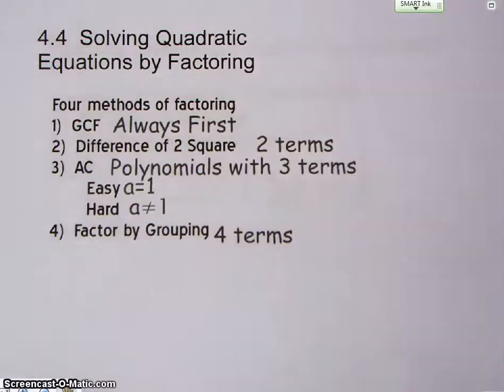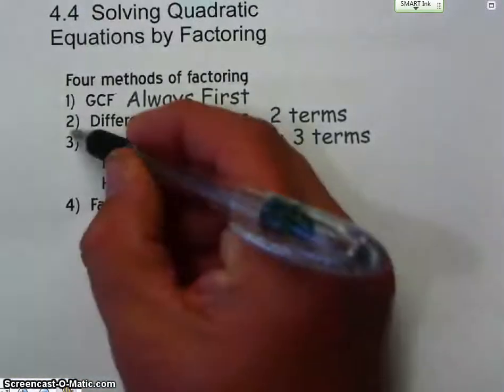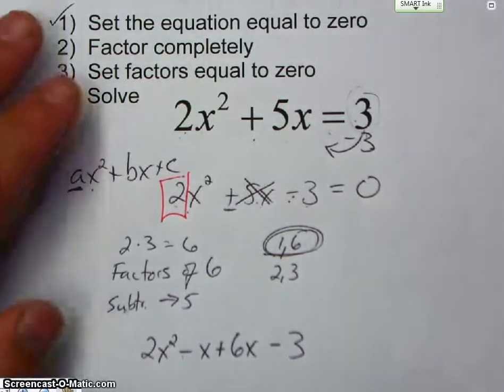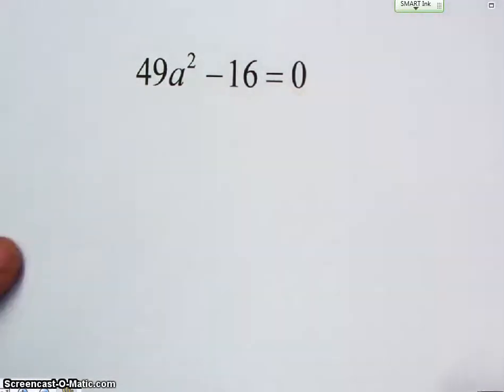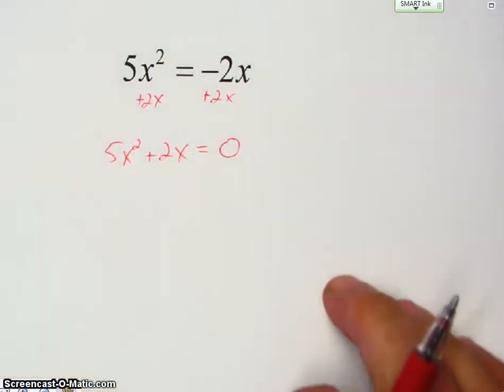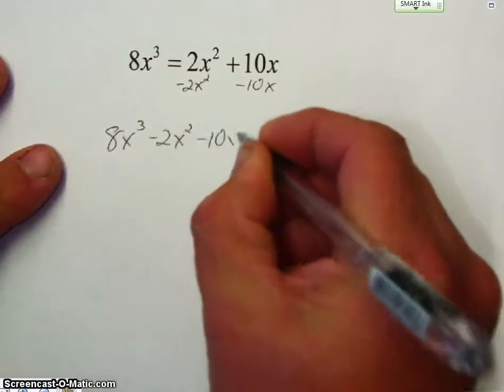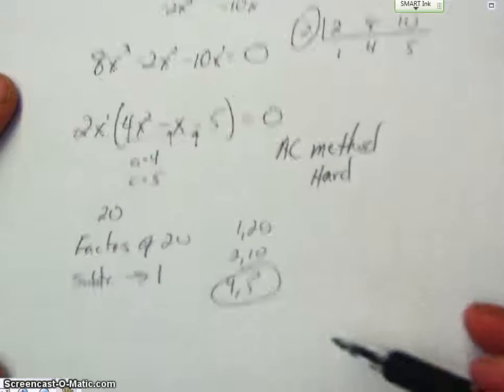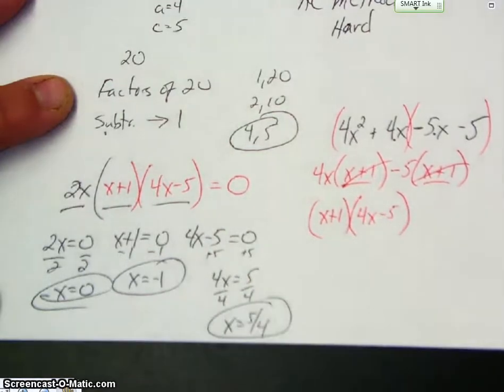4 4 Solving Quadratic Equations by Factoring